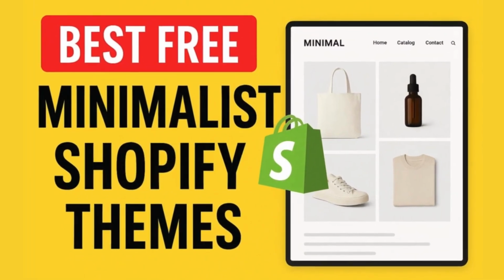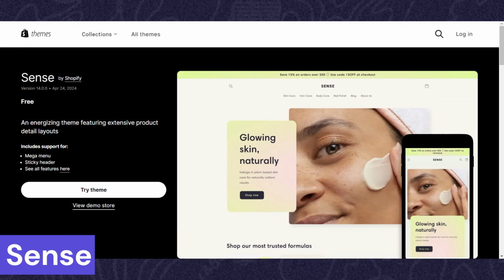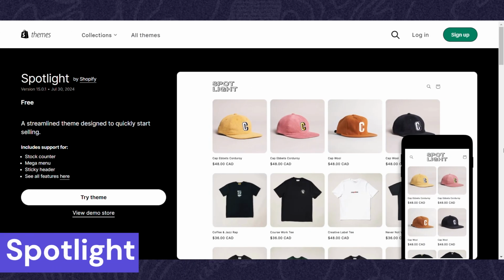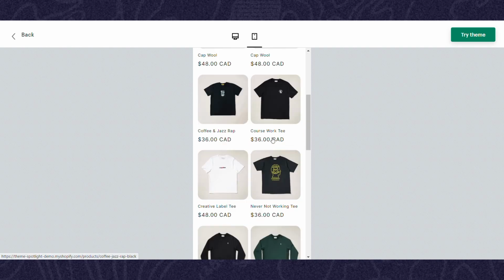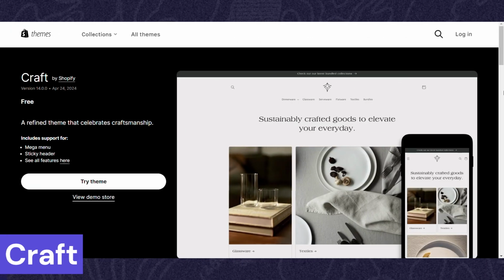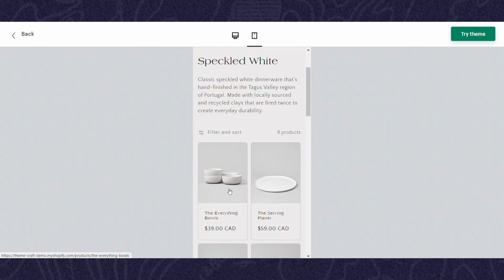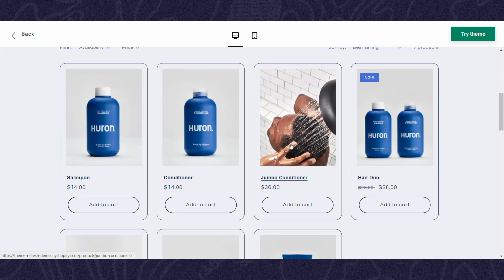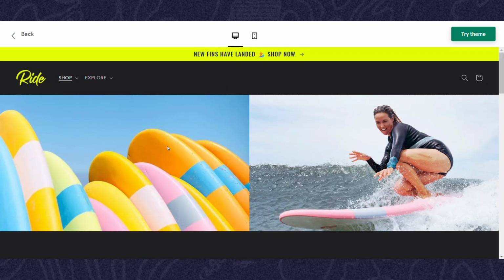7 Best Free Minimalist Shopify Themes 2025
In this video I explain 7 Best Free Minimalist Shopify Themes 2025.

If you don't know 7 Best Free Minimalist Shopify Themes 2025 then you are at the right place.